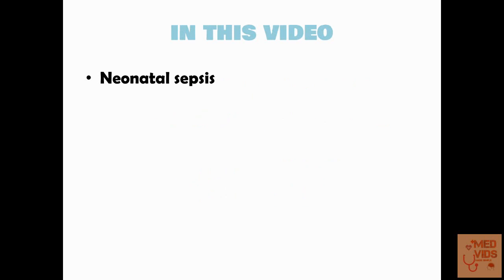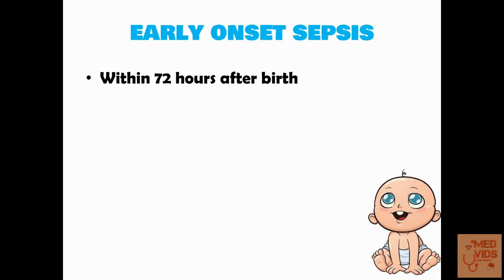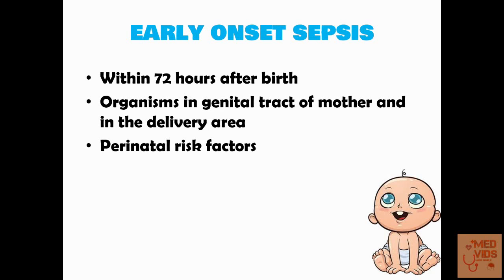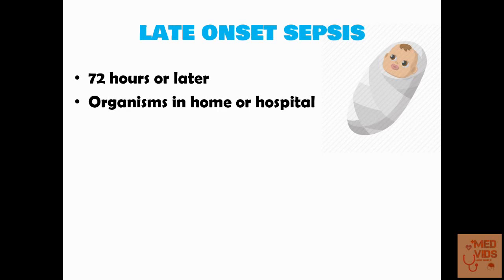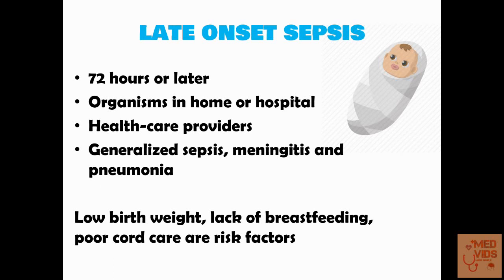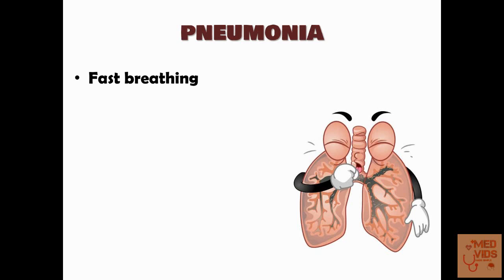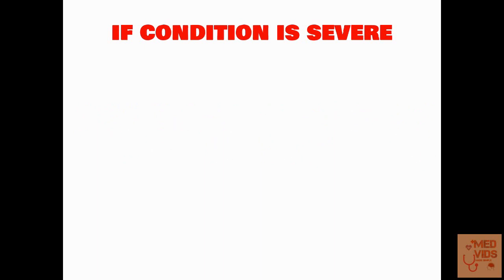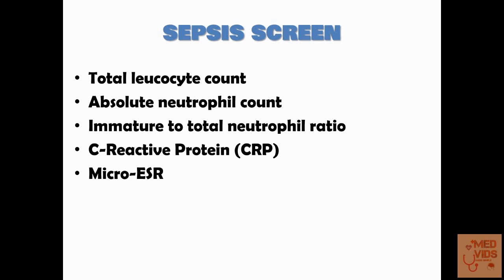Neonatal sepsis | Pediatrics | Med Vids Made Simple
Neonatal sepsis occurs when pathogenic organisms invade the bloodstream of neonates causing generalized septicemia or localized manifestations like pneumonia, meningitis, osteomyelitis or arthritis.

This is my first video in pediatrics. I'll be making more pediatrics videos based on the response I get for this video.